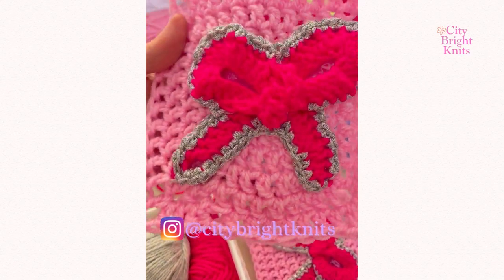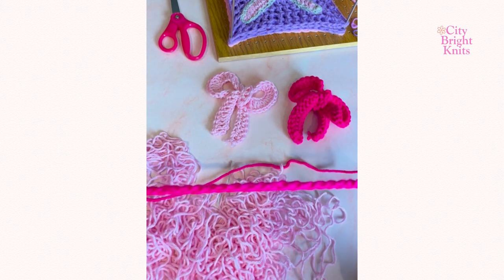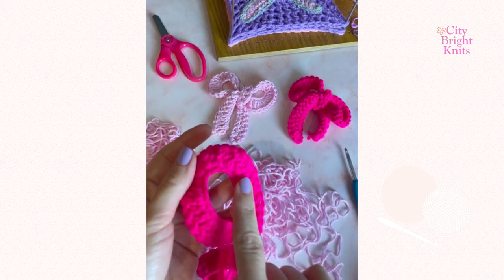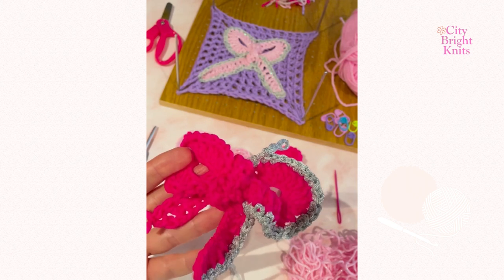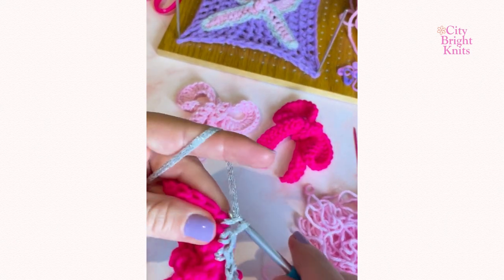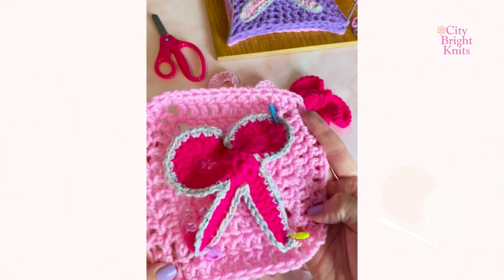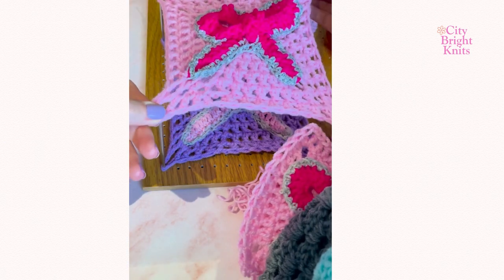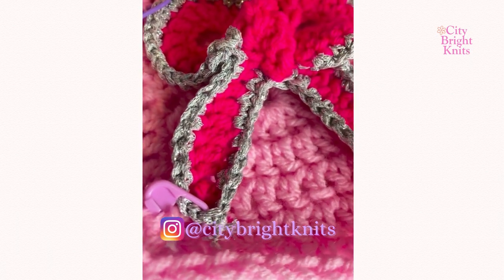How to Crochet Bows: Easy beginner crochet idea with written instructions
Today I am showing you how to easily crochet bows using some left over yarns, all inspired by The Barbie Movie.  There will be written instructions at the end of this video for you.  The instructions can also be found on my social platforms (Instagram and Ravelry).

The yarn I am using is craft store acrylic yarn, in no specific quantity.

Stitches I reference in (American crochet terms) and Abbreviations:
sc- singe crochet
sts - stitches
ch- chain

Where can you find my patterns?